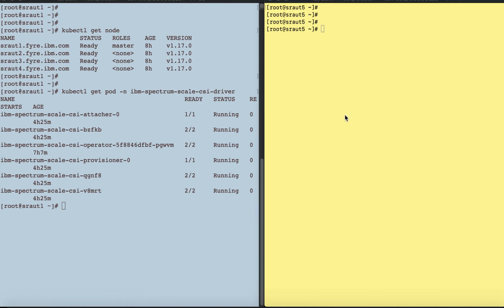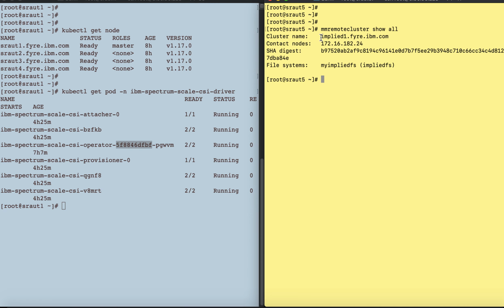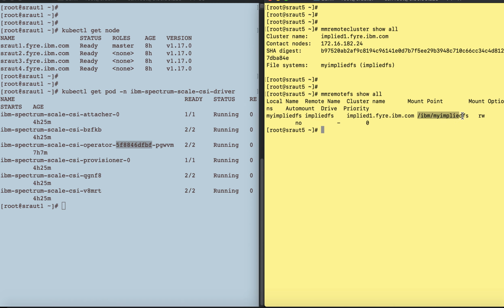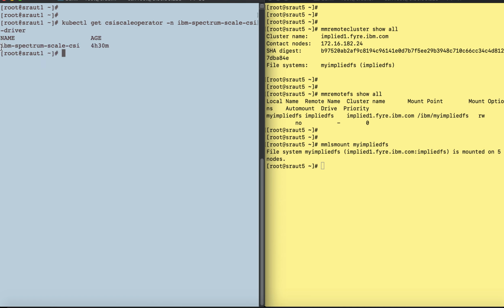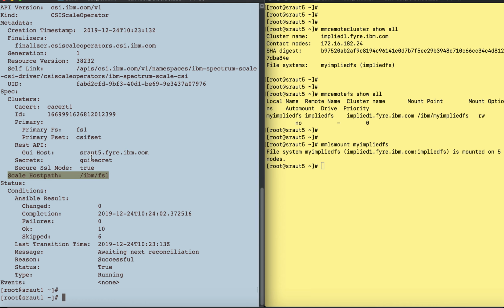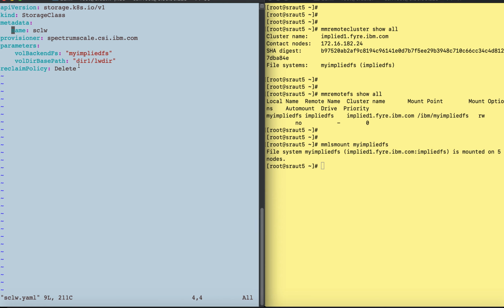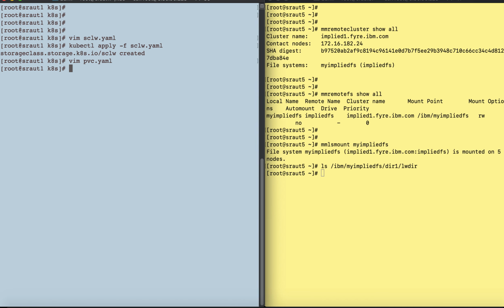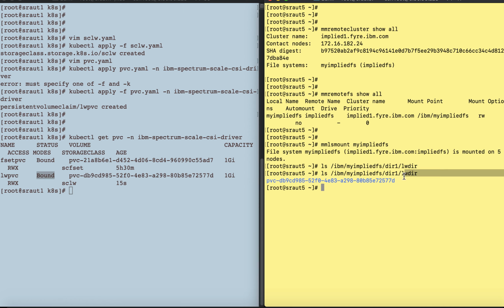Lightweight Dynamic provisioning on remotely mounted filesystem using IBM Spectrum Scale CSI driver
This video demonstrates how to dynamically provision a lightweight volume on a remotely mounted filesystem using IBM Spectrum Scale CSI driver